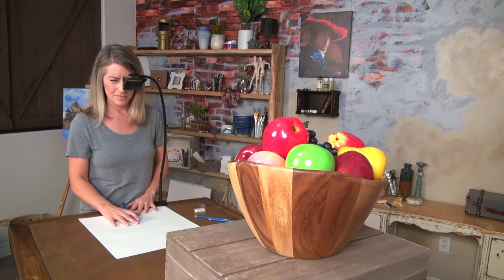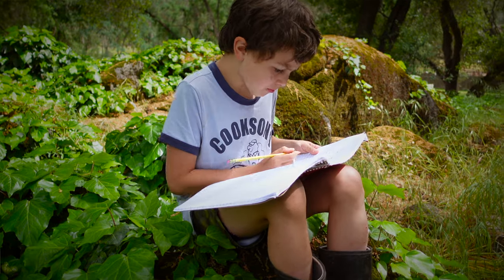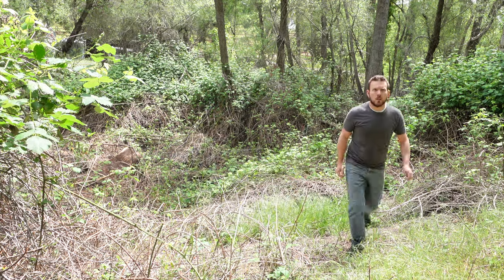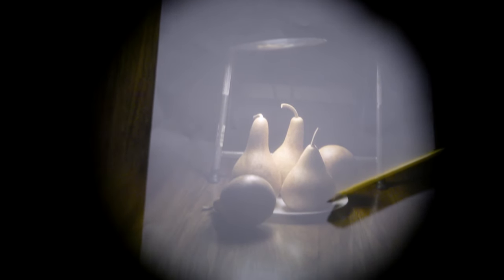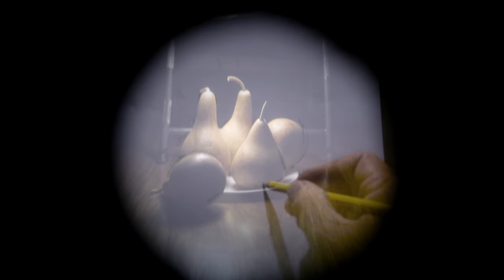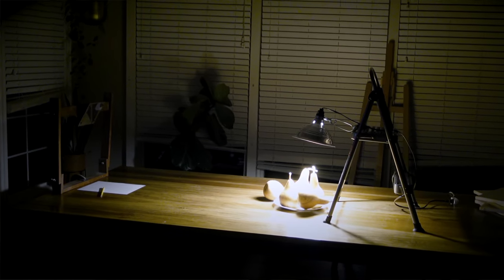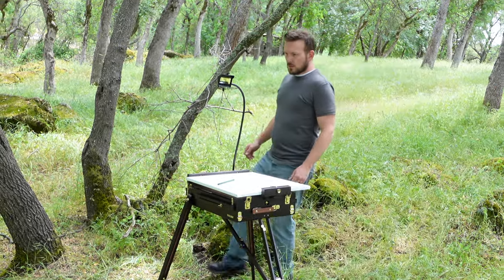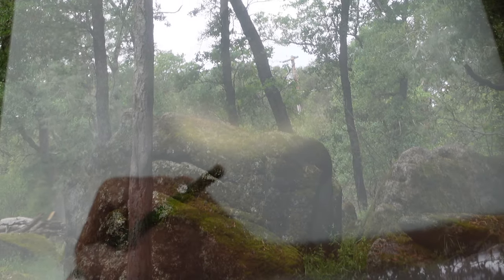The Journey of an Inventor: Les Cookson, LUCY Drawing Tool, and Shark Tank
Inventor Les Cookson shares his journey of creating the LUCY Drawing Tool, an enhanced version of the traditional camera lucida. Learn about his two appearances on Shark Tank, the challenges he faced, and how the LUCY can help you on your creative journey.